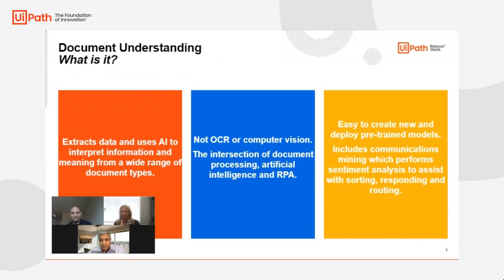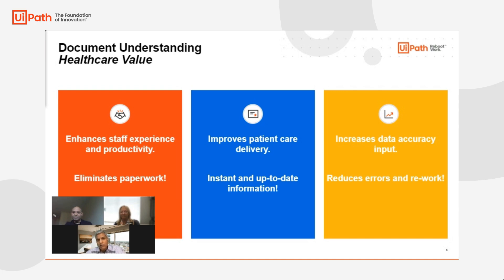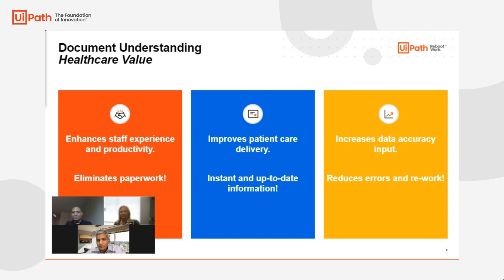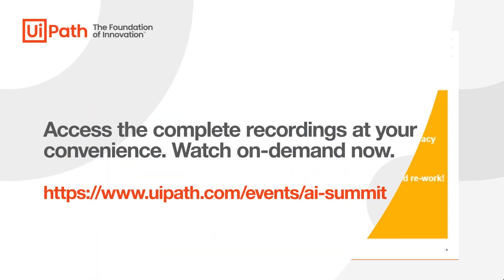UiPath AI Summit 2023 Industry Breakout Session: Healthcare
Access the complete recordings at your convenience.

Automation has transformed the healthcare industry by moving it from manual document-driven processes to intelligent and automated workflows. We've improved patient outcomes and nearly solved claims processing. Join our panel of experts as they share real-world use cases, the role of AI, and best practices for implementing robotic process automation (RPA) and AI in healthcare.